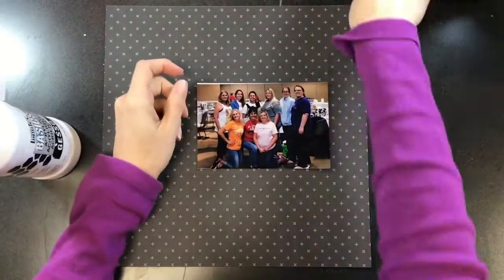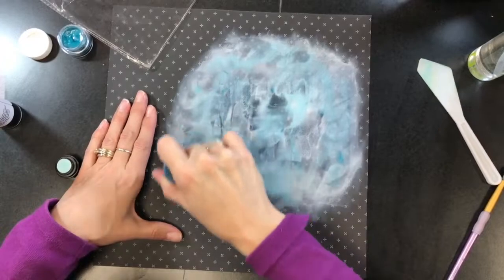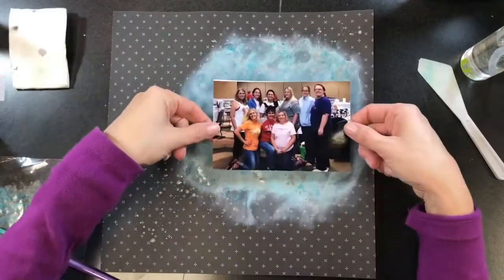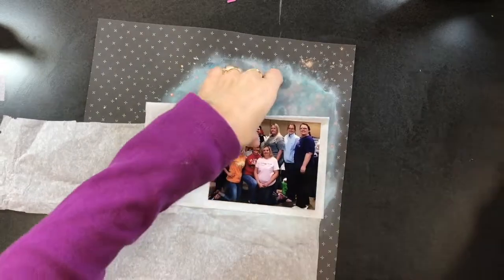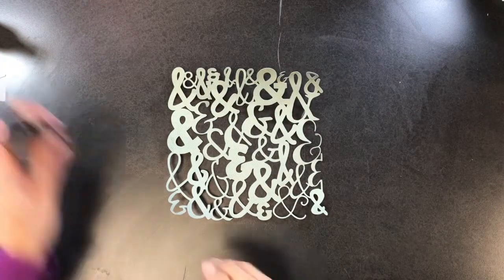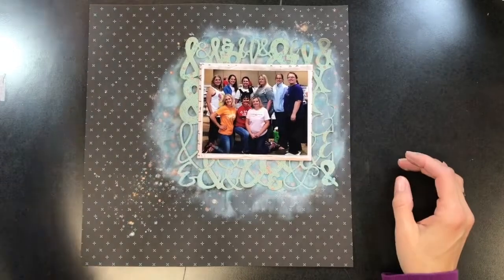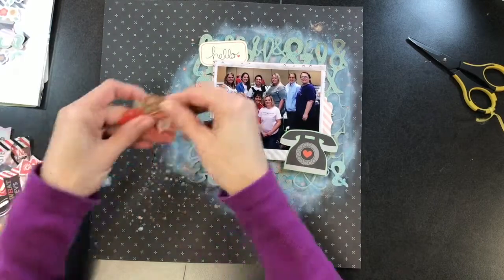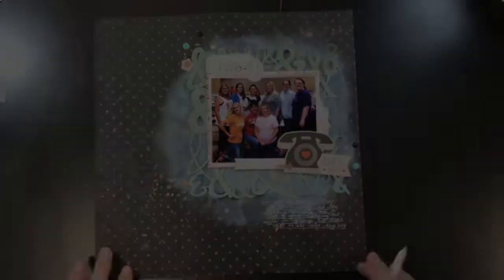Process Video #80: August Scrapbooking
Playing with some mixed media, a cute file, and dark patterned paper today